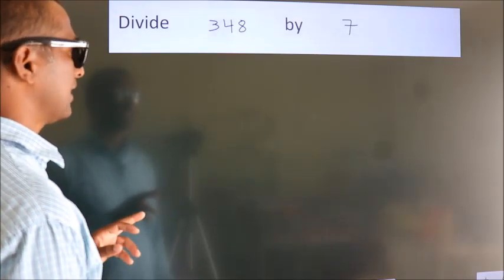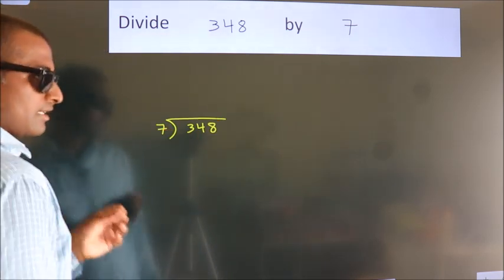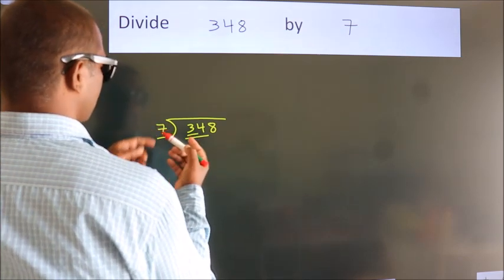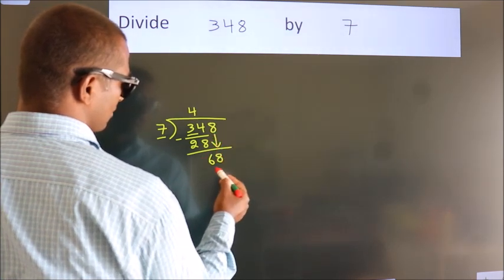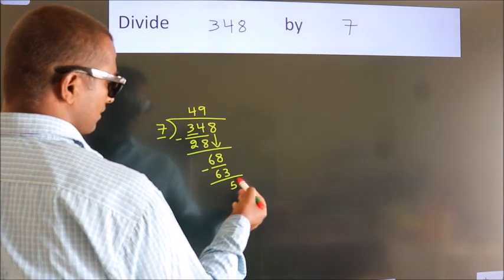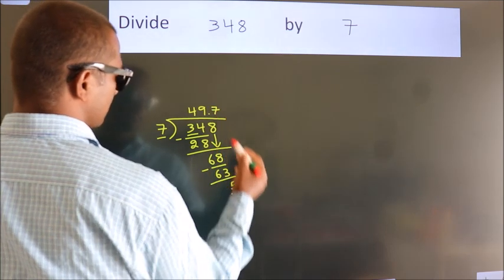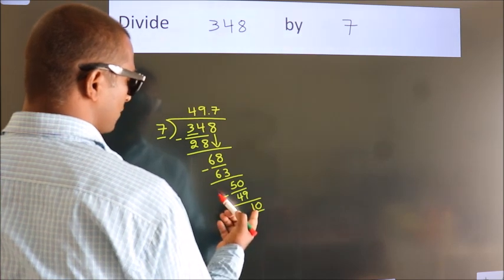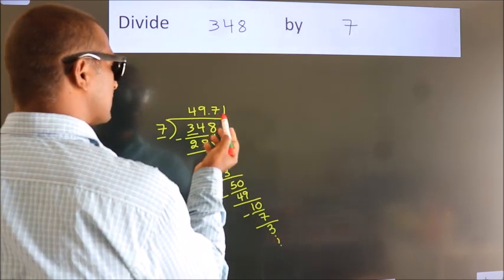Divide 348 by 7 Divide completely